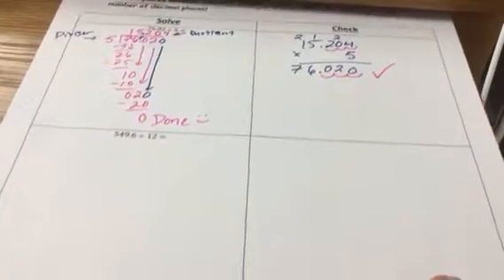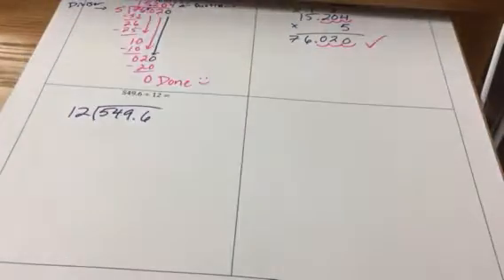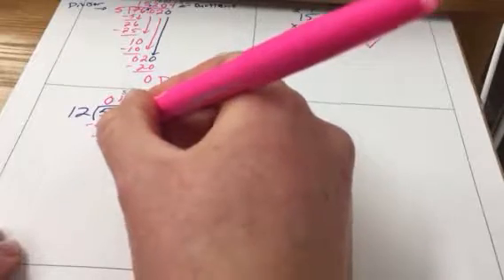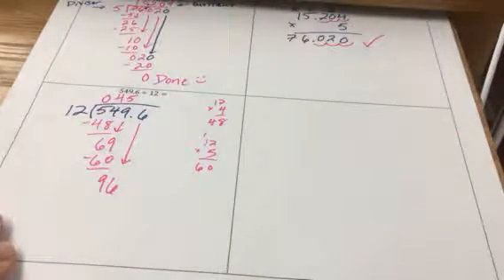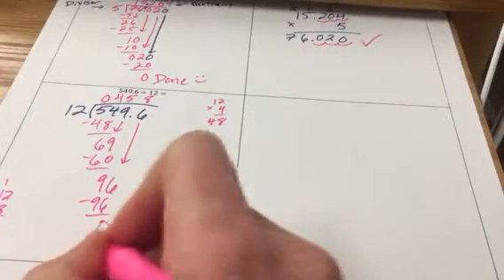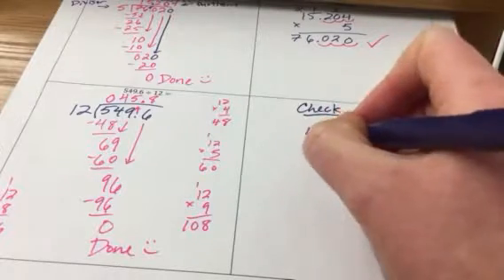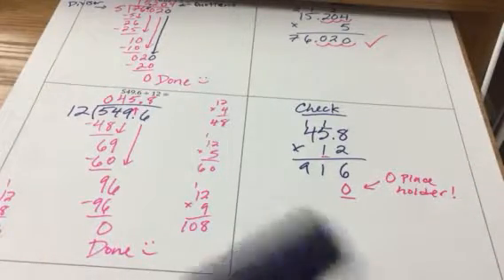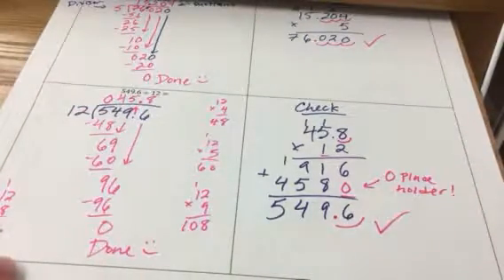Checking Quotients - Decimal Division